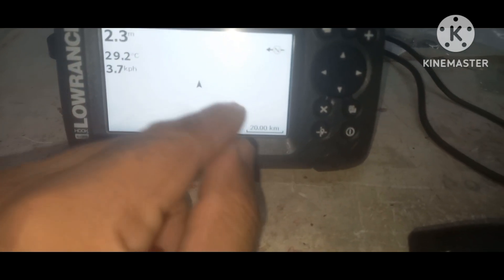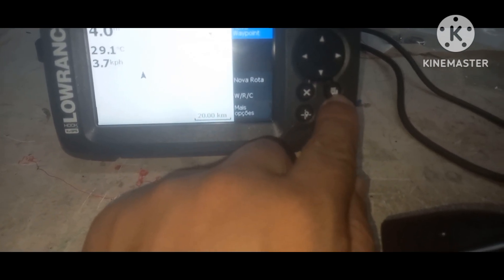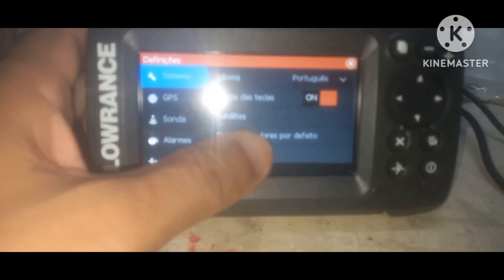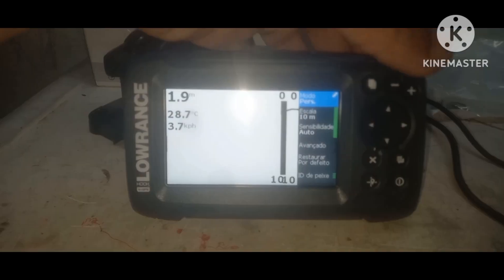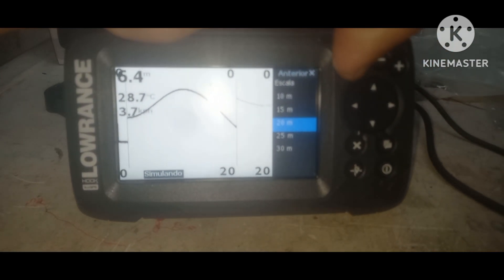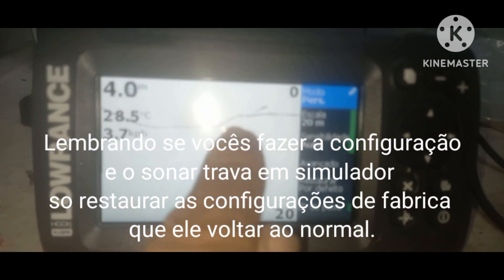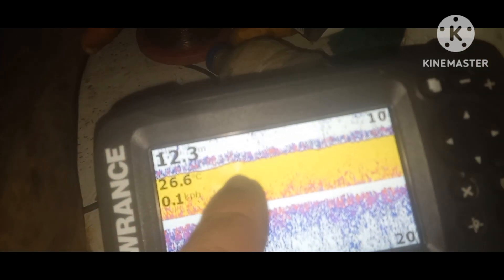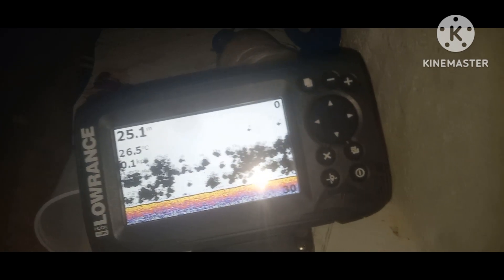Sonar Lowrance Hook2-4x Review resultado do teste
HOOK2 4x com transdutor de popa e GPS Perfeito para caiaques e embarcações com um espaço pequeno no painel o HOOK2 conta com um transdutor de casco de ótima resolução e um GPS que permite a marcação e navegação entre pontos.
O FishFinder mais interativo do mundo! Com o HOOK2, você vai passar mais tempo pescando e menos tempo mexendo em configurações complicadas.
Com esse pacote você vai ter o perfeito mix de simplicidade e potência, menus de fácil interpretação.

também veja nossos produtos

WED FISHING ARTIGOS DE PESCA

boas meus amigos pescadores e seguidores!
fiz uma avaliação Sobre o sonar Lowrance Hook2-4x que foi aprovado com louvor!

tanto em águas rasas quanto em águas profundas.
tanto as iscas foi localizada quanto os peixe de fundo quanto de meia água e superfície.

depois de todo o teste foi concluído que o sonar está aprovado 👍.